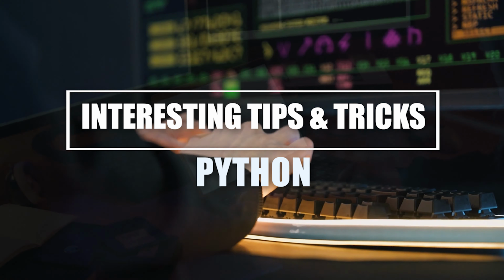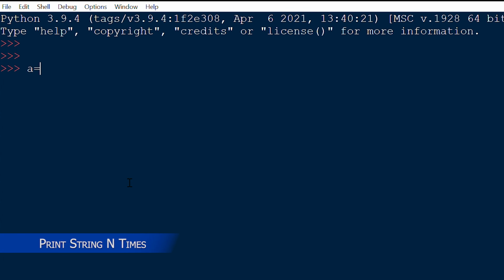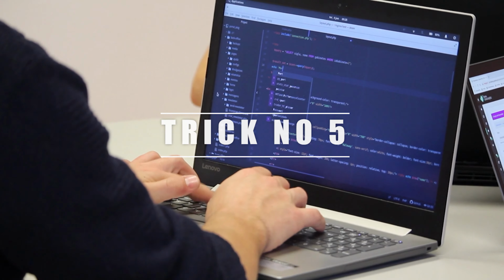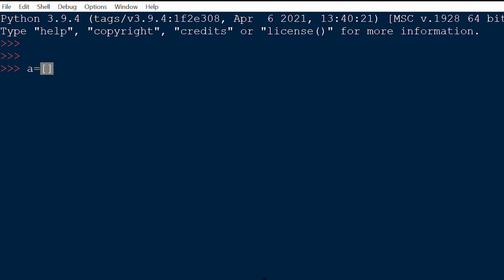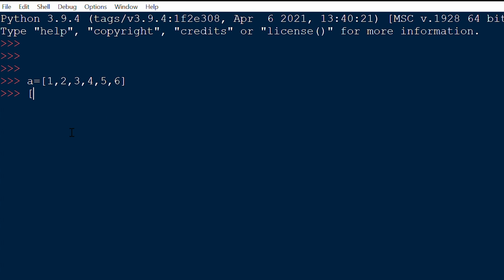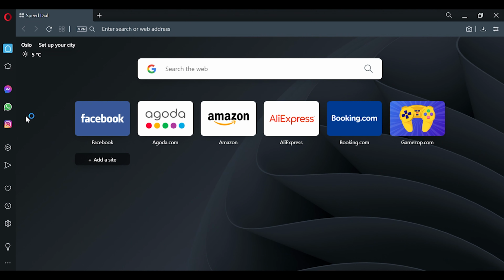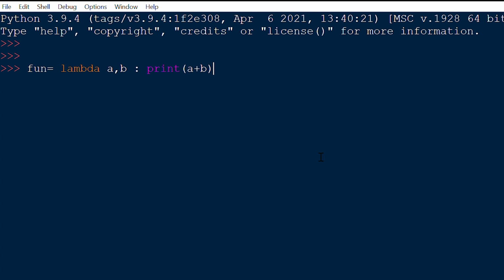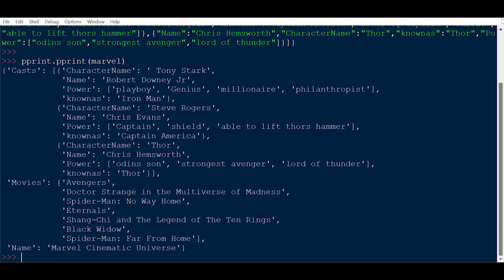15 Best Pro Tips in Python | 6 Minute Code | Interesting Tips & Tricks | shortcuts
Welcome to 6 minute code!
This video gives you interesting tips and trick in Python Programming that every developer should know under 6 minutes.

We Value your time and every concept will be in 6 minute.